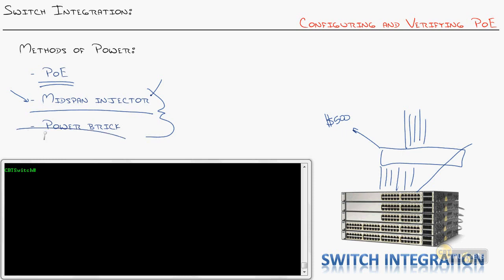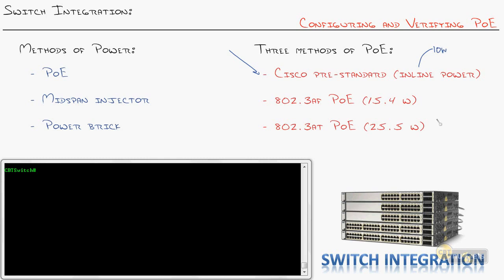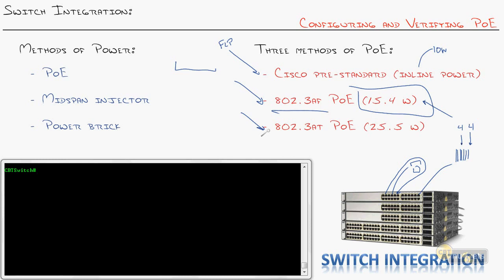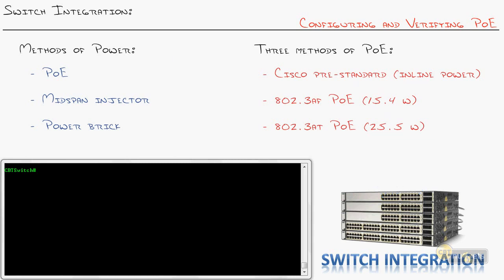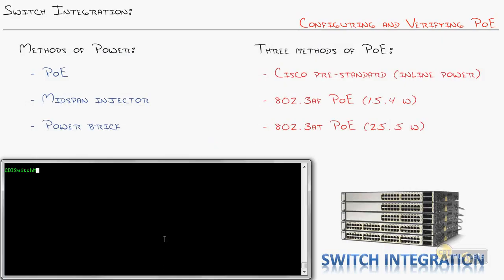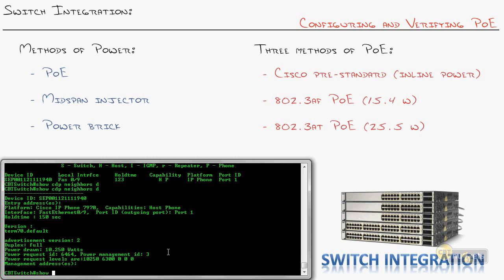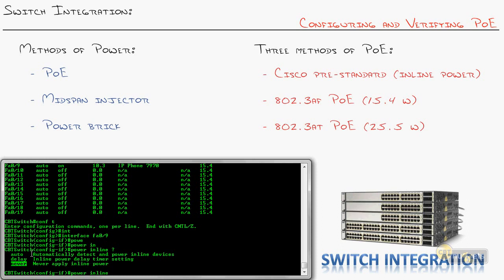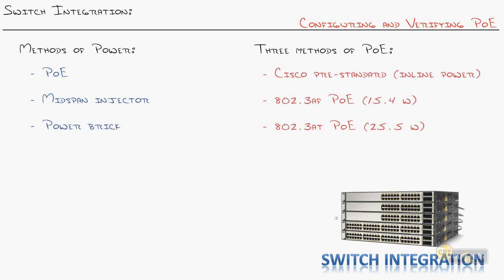09 Switch Integration Configuring and Verifying PoE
Switch configuration and verification

PoE- Power Over Ethernet
Modes of PoE
Cisco Network
Cisco IPT
Call Routing